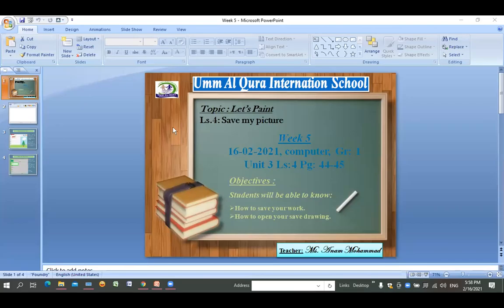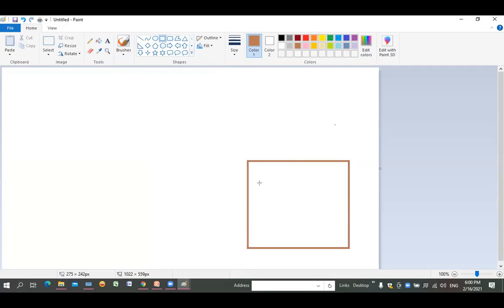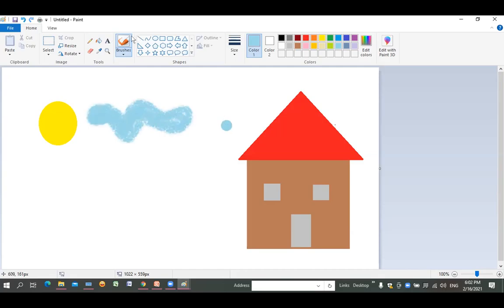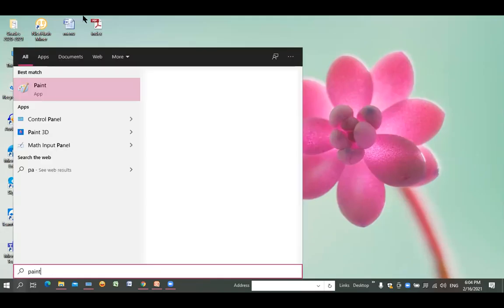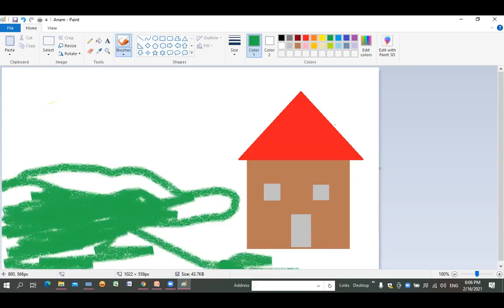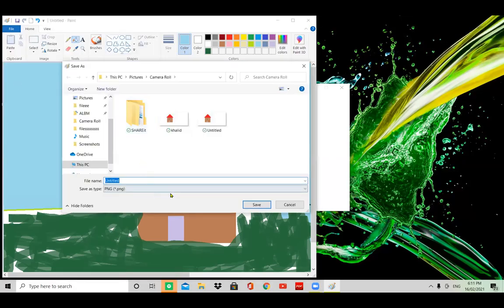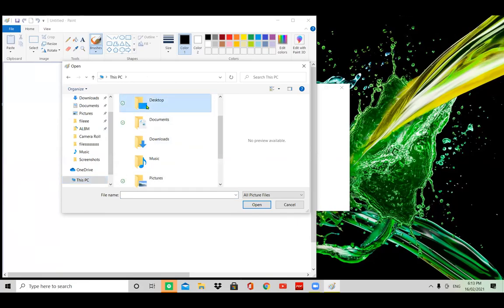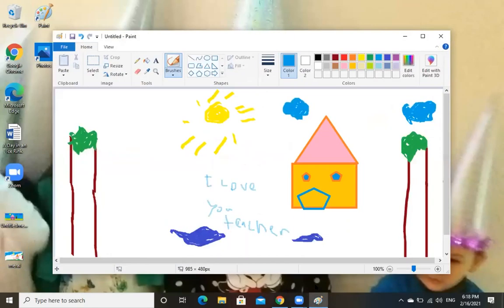Ls.4: Save my picture in paint | Grade 1 | Week 5 | Umm Al Qura Internal school